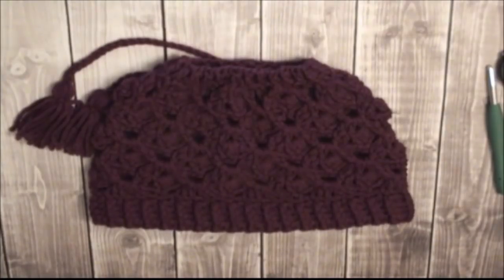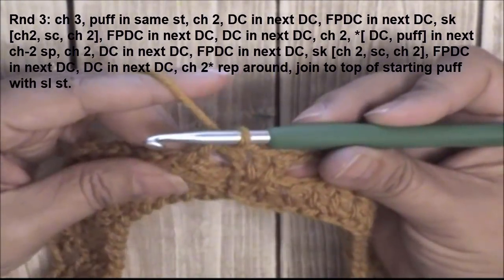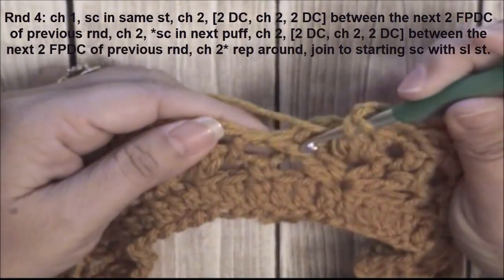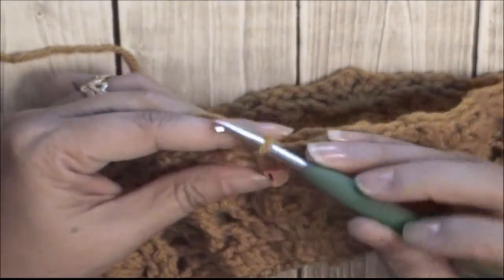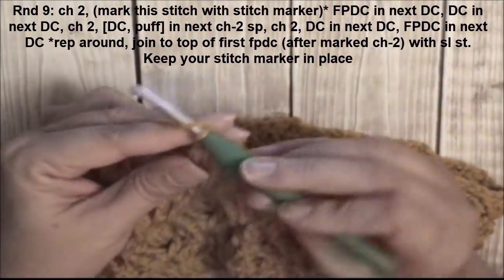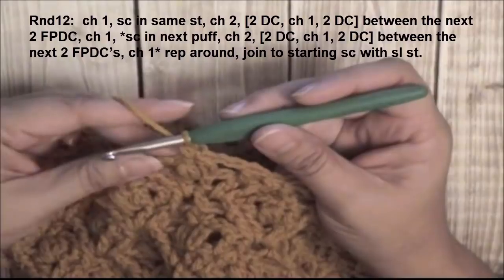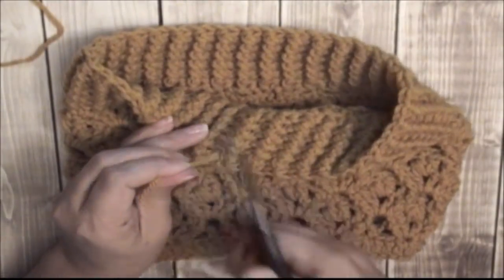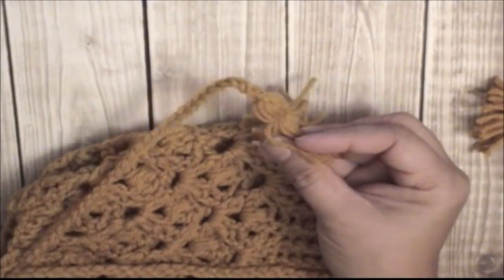Bella Rose Hat/Messy Bun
Sharing another GREAT Design from my friend Diana! You'll love how this works up!  As always if you have any questions please don't hesitate to ask. The pattern can be found in the FB Group - OR if you aren't in that group message me and I'll get it to you.

Materials:
Loops & Threads Impeccable Yarn #4 in Gold
H hook - I used a Size I Hook 5.5mm I crochet tight
Stitch Marker
Scissors/Tape Measure